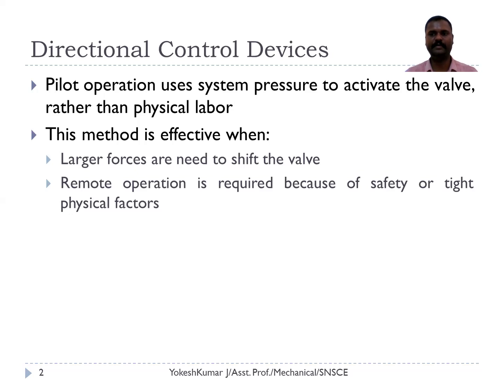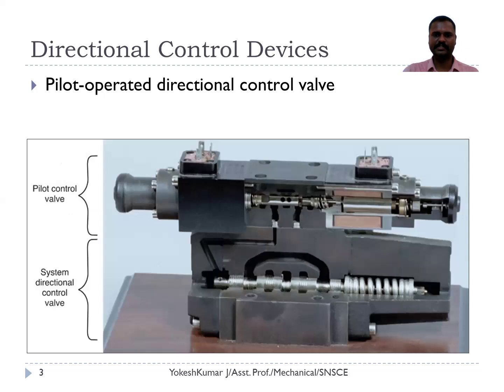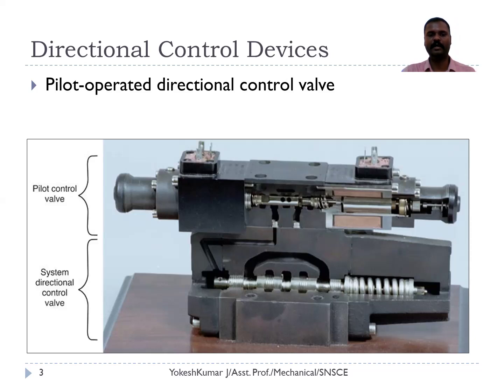Pilot operated direction control valve 02 | Yokeshkumar J | SNS Institutions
This video describes the operation of pilot valve